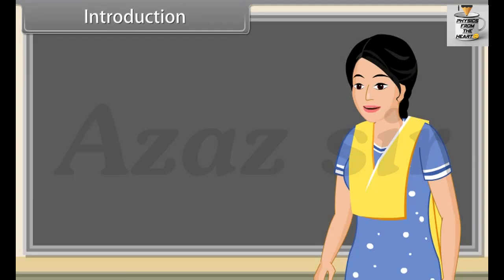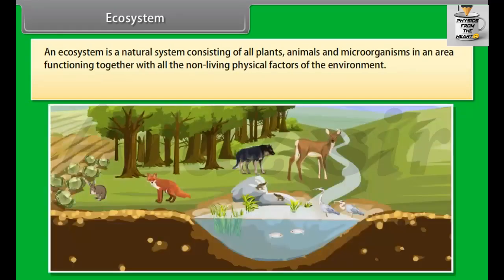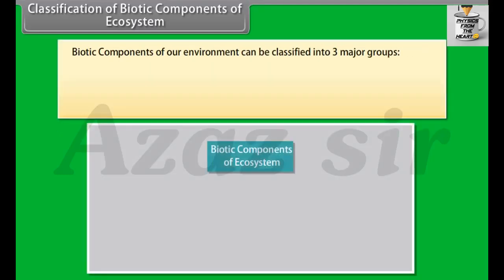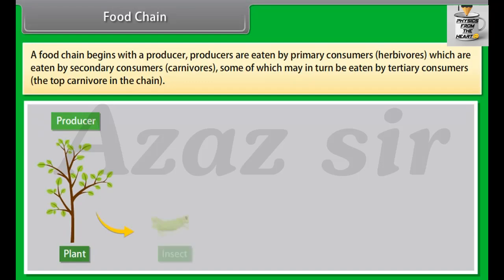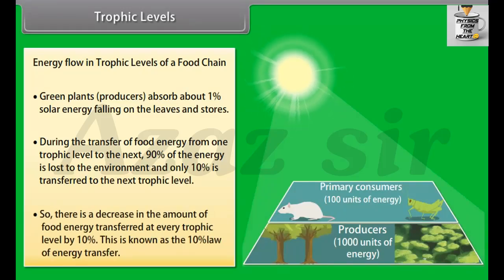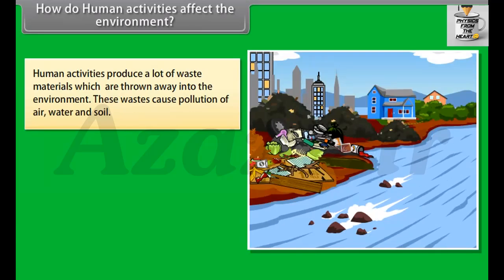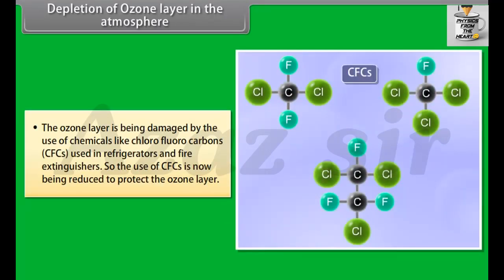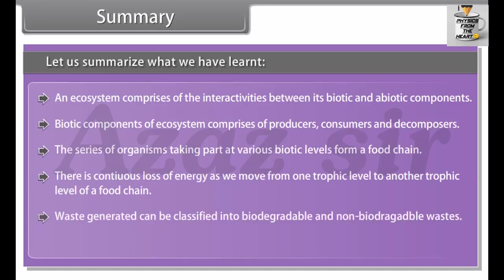chapter 13-Our Environment